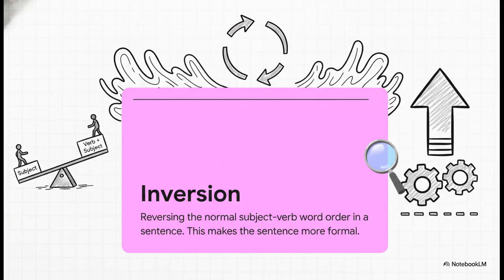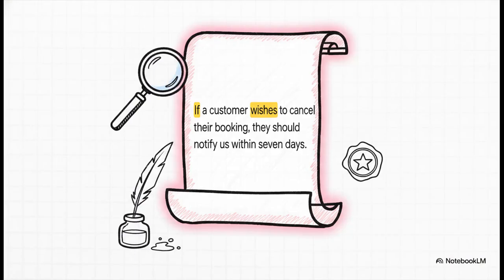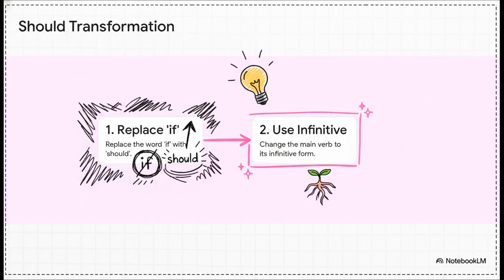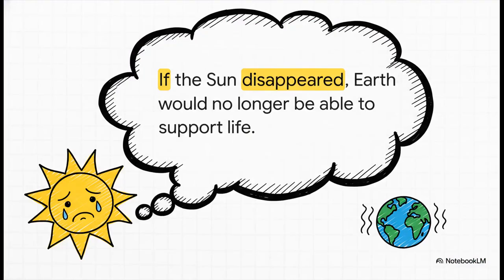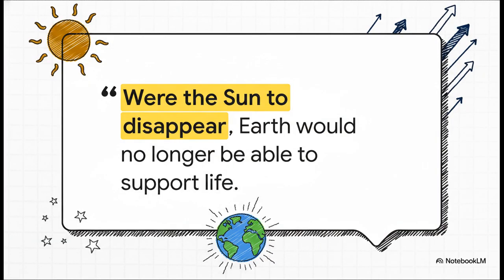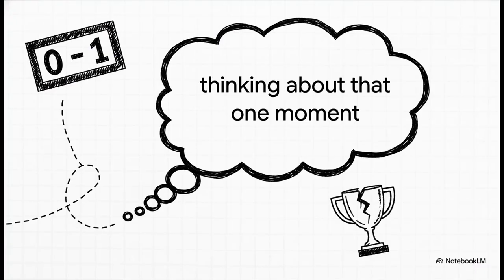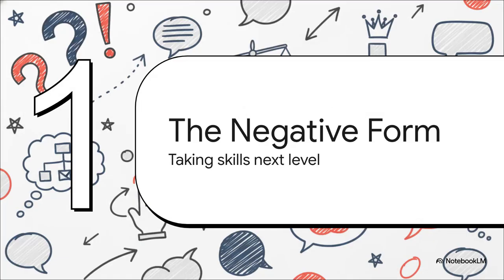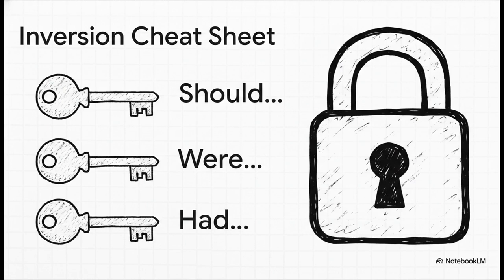Stop saying "If..." and sound like a PRO! 🔄🎓(Inverted Conditionals)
Today’s advanced grammar: Conditional Inversion.

📖 Definition: Want to sound more formal or sophisticated? Drop the word "if" and flip the verb to the front!

The Pro Cheat Sheet:
✨ "If you need..." ➡️ Should you need...

✨ "If I were..." ➡️ Were I...

✨ "If I had known..." ➡️ Had I known...

✅ Example: "Had I seen the red flag, I would’ve run!" 🚩🏃‍♂️

Challenge: Can you rewrite "If I were you, I'd follow for more tips" using inversion? Write it below! ✍️✨